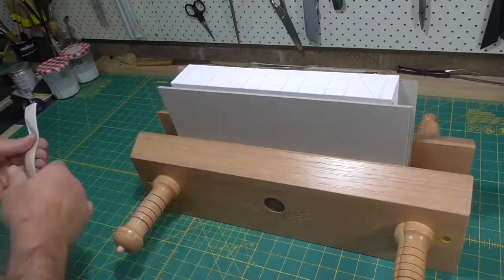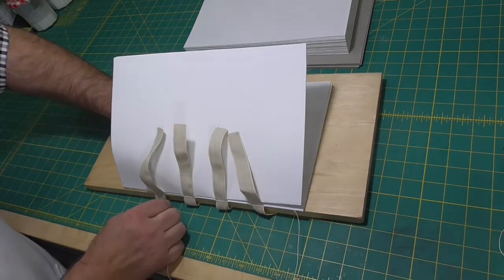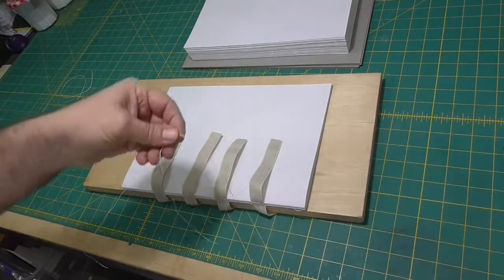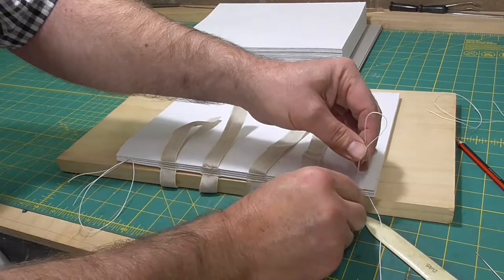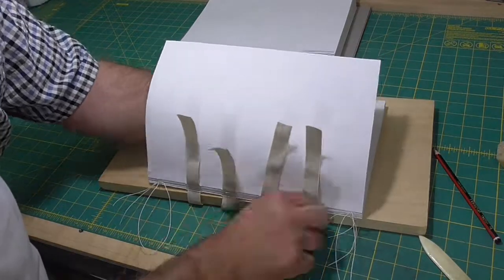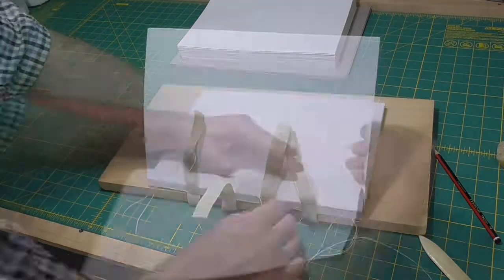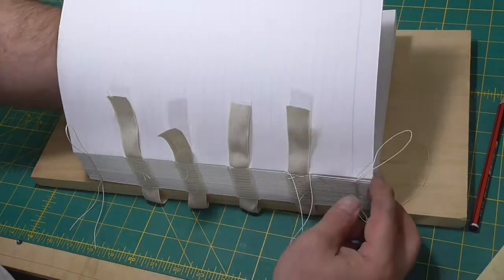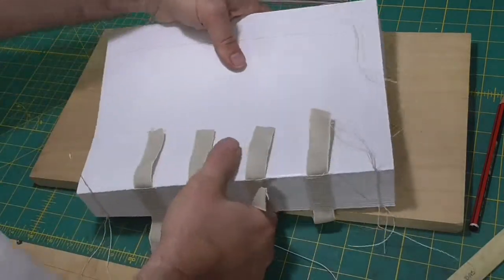Reinforced Springback Sewing // Adventures in Bookbinding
This video demonstrates how to reinforce the sewing of springback bindings. Other considerations regarding sewing springback bindings will be discussed.